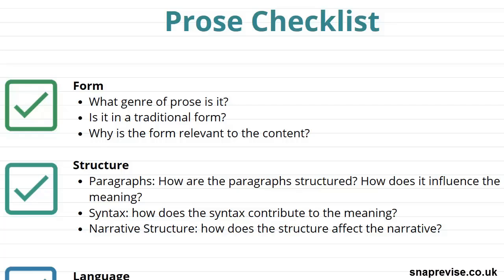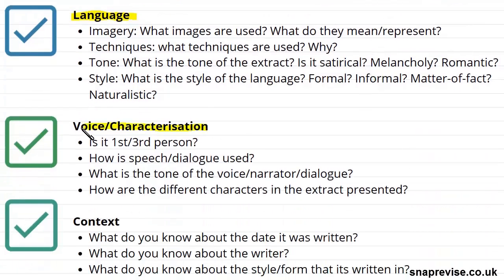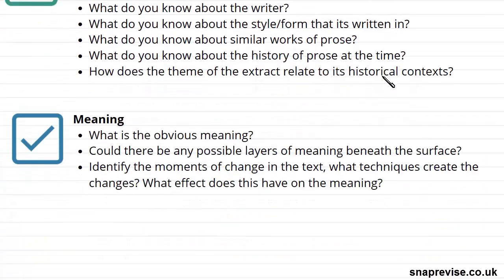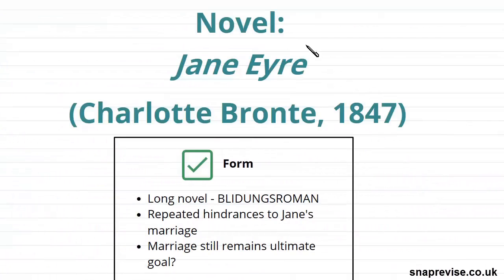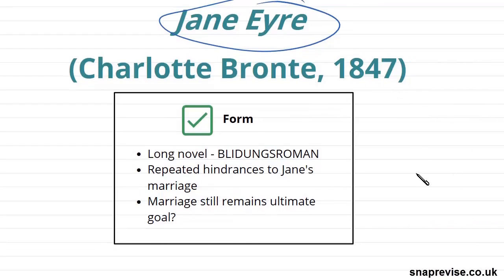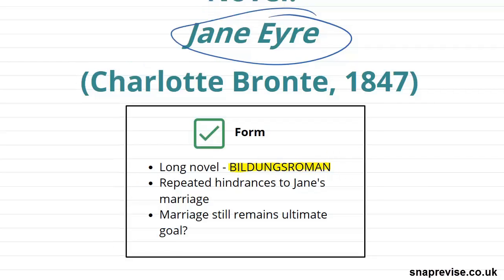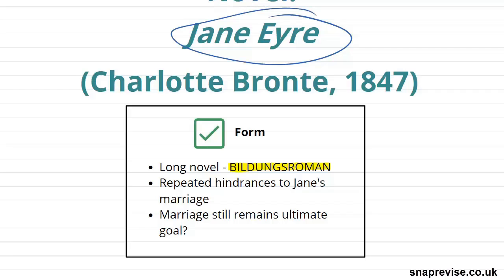Love Through the Ages: Marriage (Part 3) | A-level English Literature | AQA, OCR, Edexcel